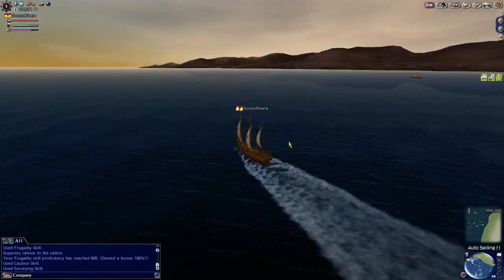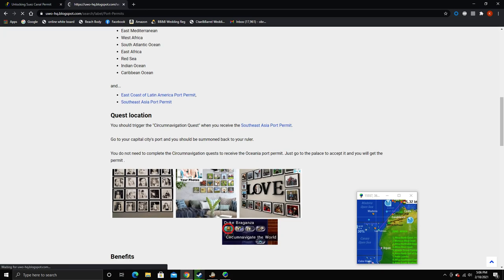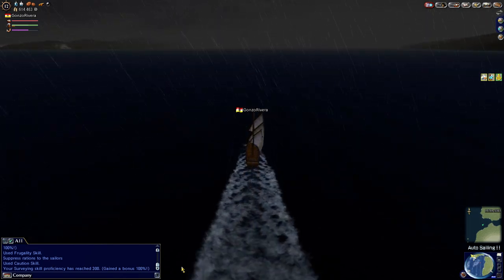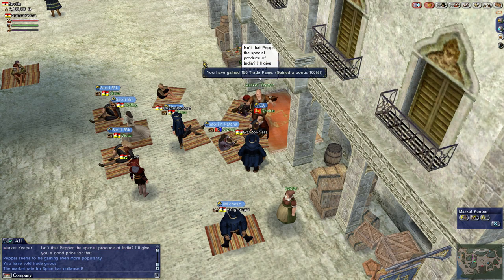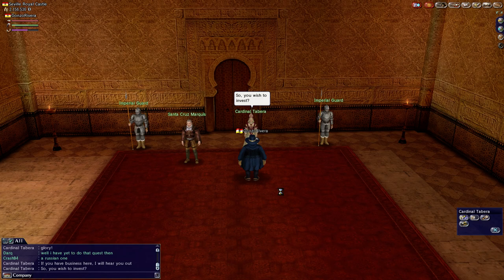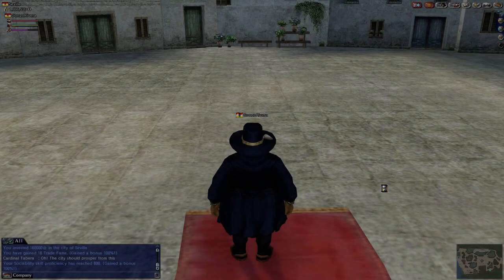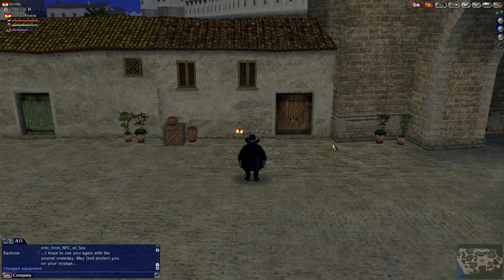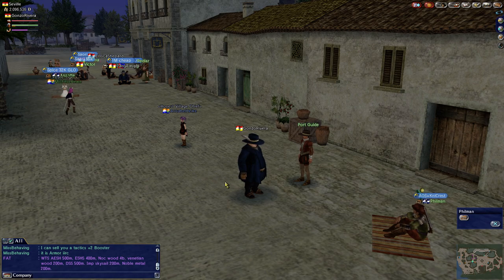Uncharted Waters Online: Lets Play - Episode 17 - Oceania Port Permit and Circumnavigation Beginning